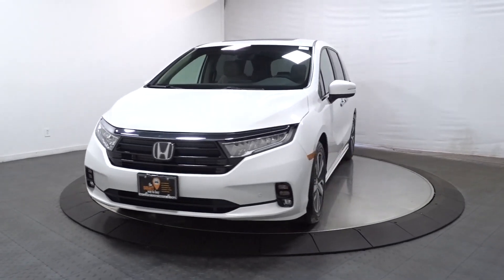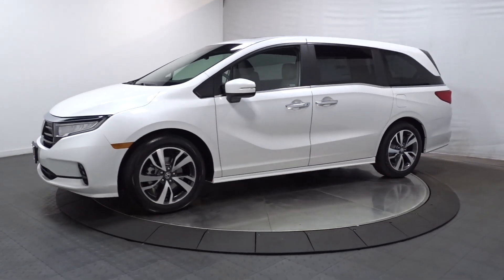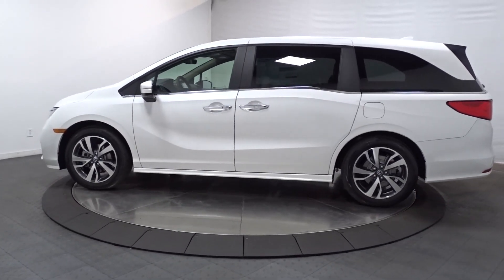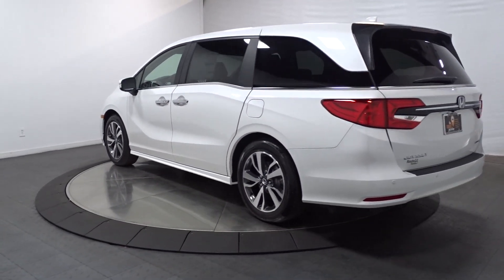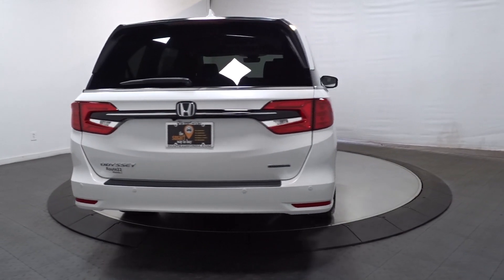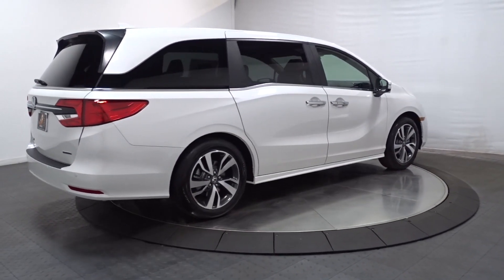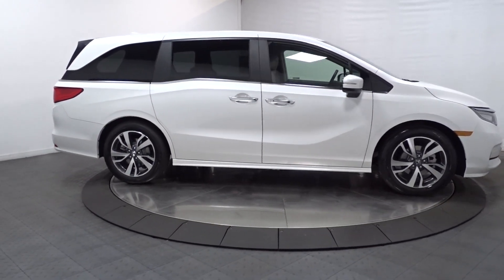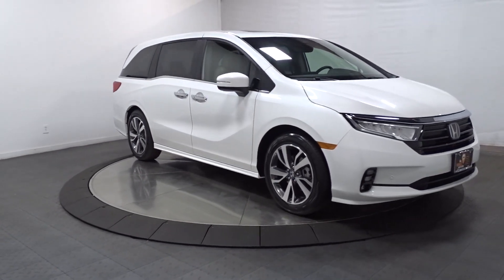2023 Honda Odyssey Hillside, Newark, Union, Elizabeth, Springfield, NJ 236405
Platinum White Pearl New 2023 Honda Odyssey Touring available in Hillside, New Jersey at Route 22 Honda. Servicing the Newark, Union, Elizabeth, Springfield, NJ area.

Platinum White Pearl 2023 Honda Odyssey Touring FWD 10-Speed Automatic 3.5L V6 SOHC i-VTEC 24VbrbrRecent Arrival! 19/28 City/Highway MPG